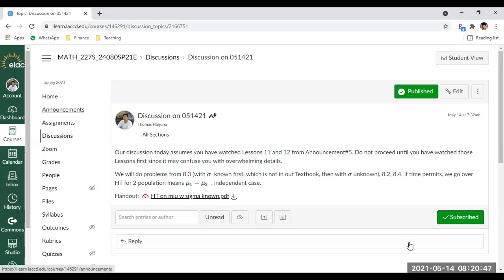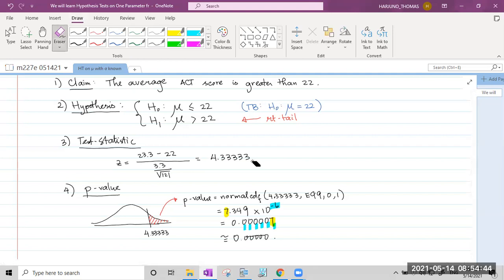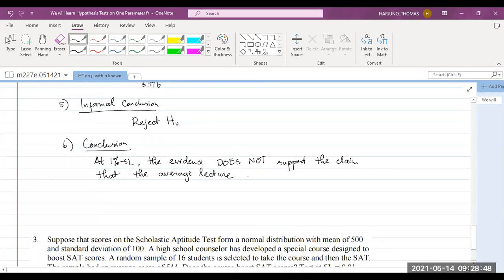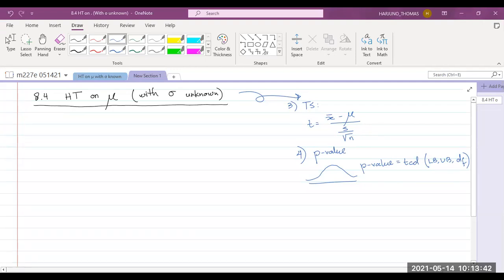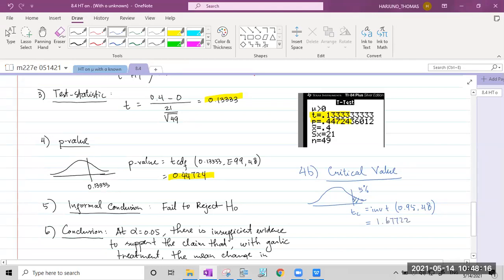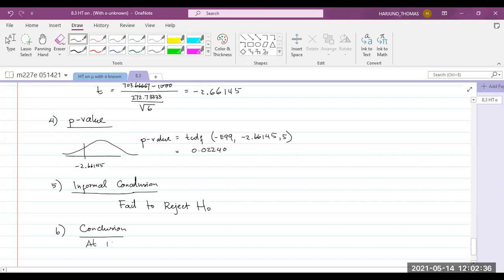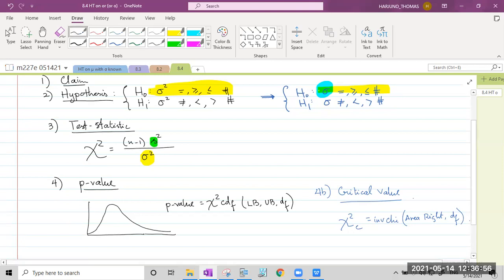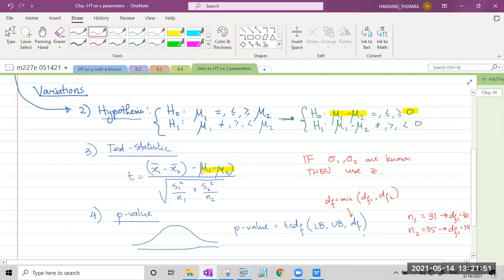Sp21 m227e sup 051421